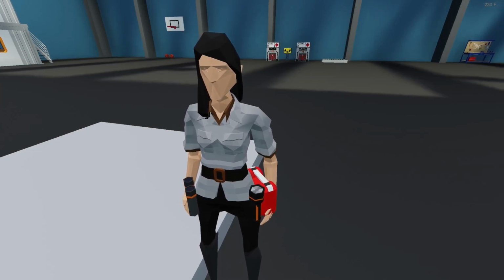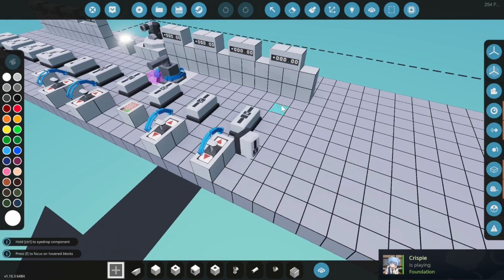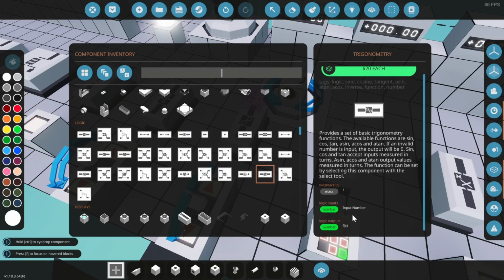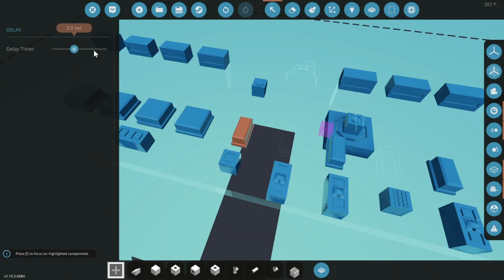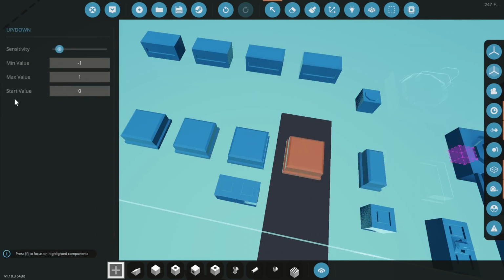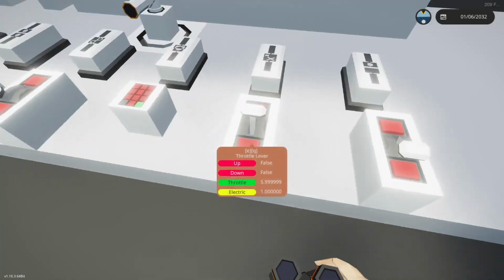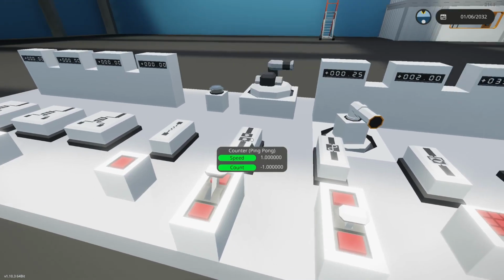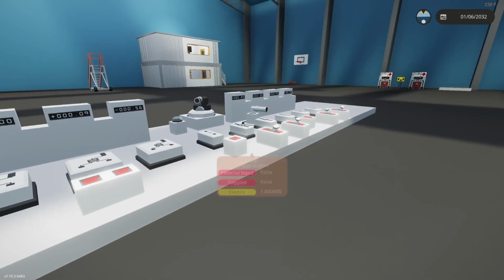Stormworks Tips& Tricks: Misfit Logic Blocks - Not all Logic in Micro-controllers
Checking out some logic block may be out of your sights!

Stream Stormworks Every other Monday After Midnight EST